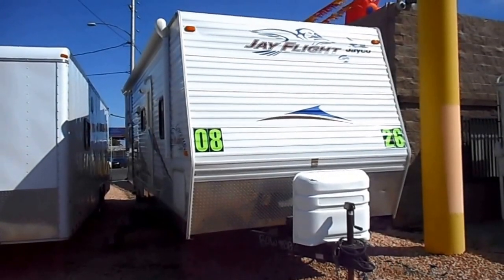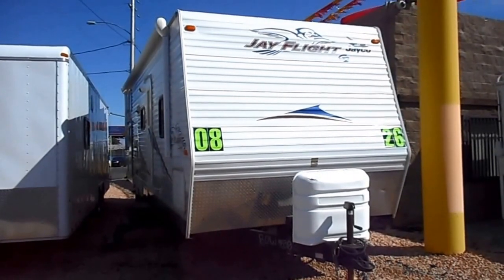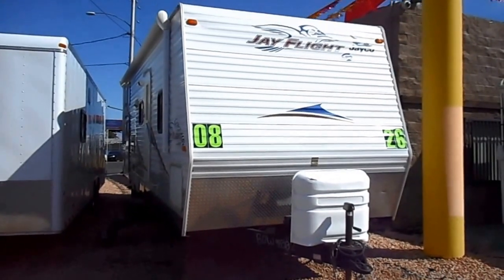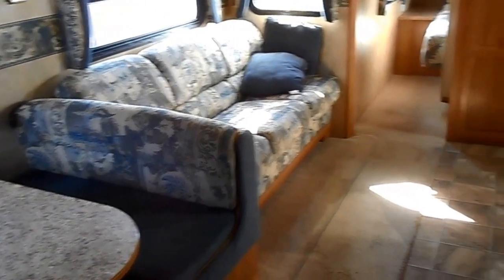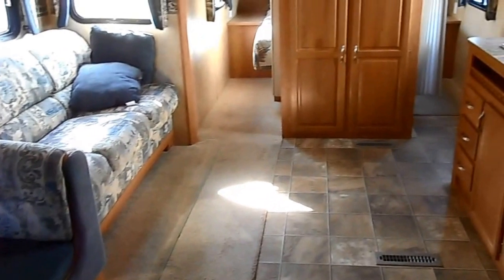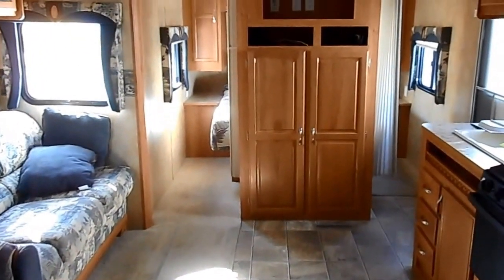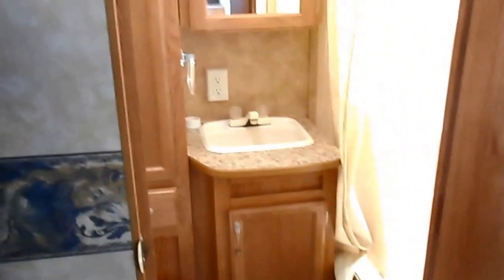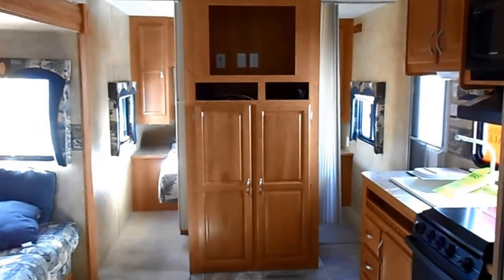2008 Jayco Jay Flight G2 26BHS